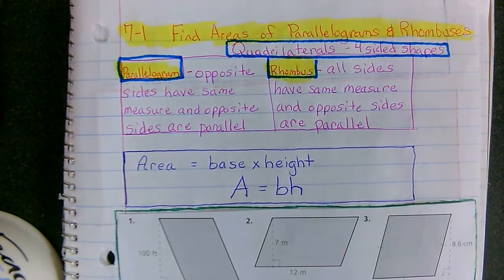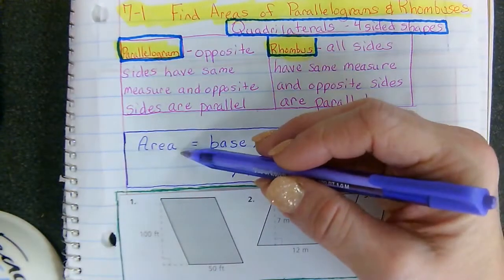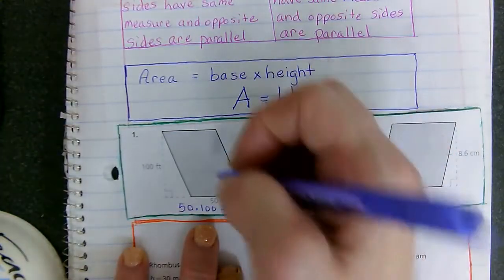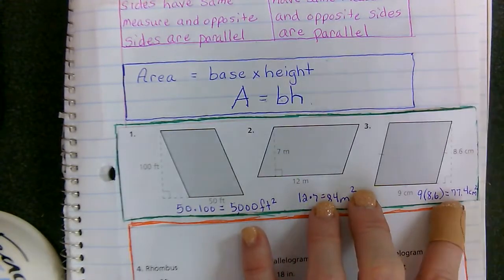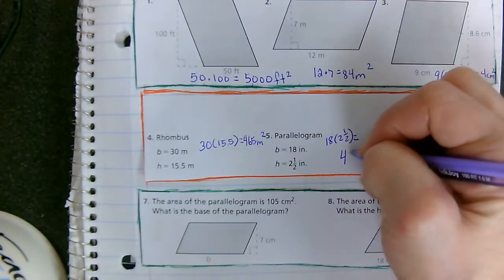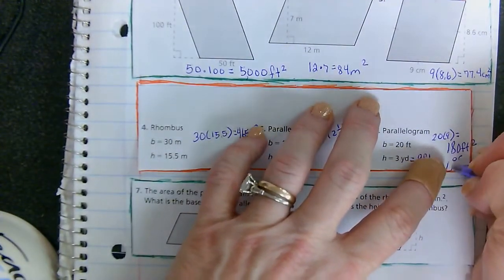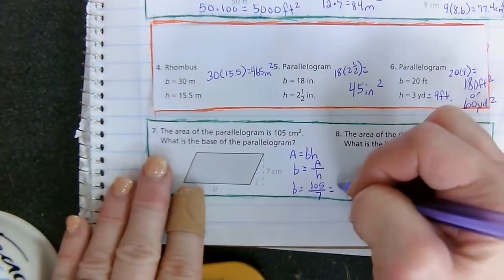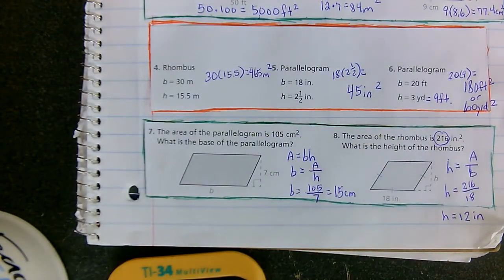7-1 Find Area of Parallelograms and Rhombuses